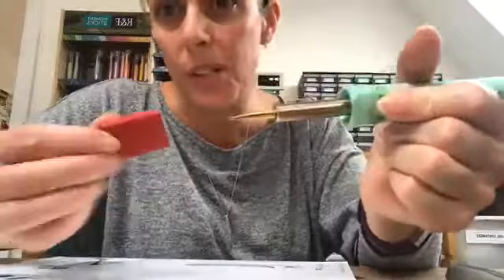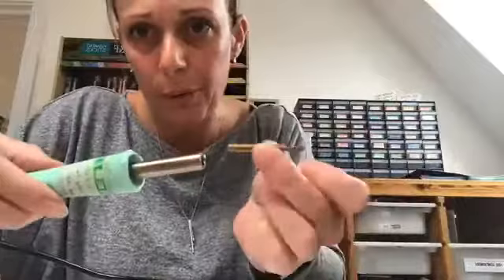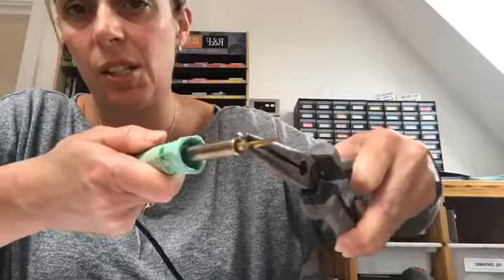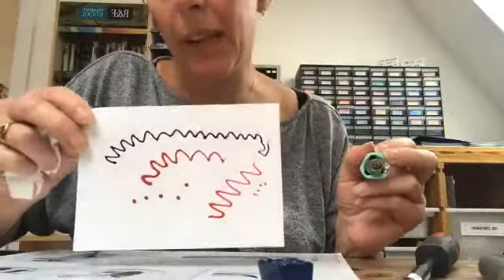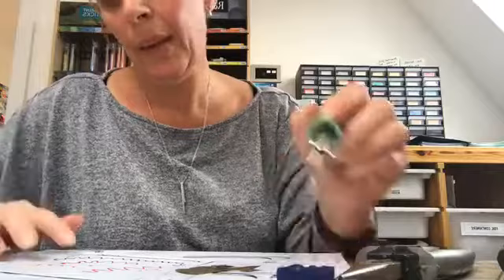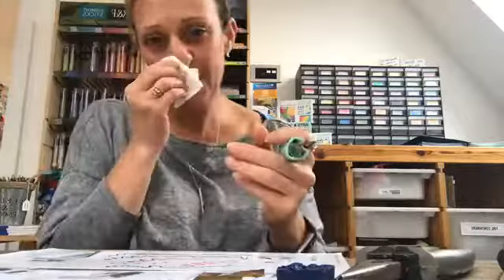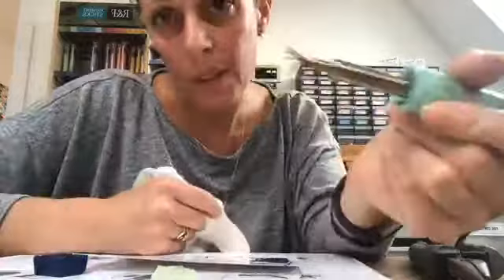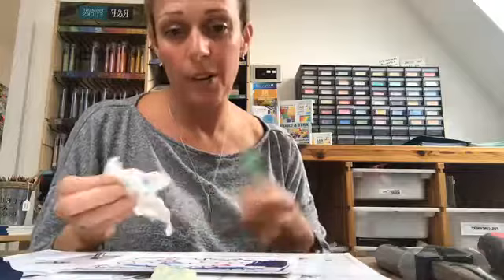Getting Started with Encaustic Stylus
Hints, Tips and Problem Solving with the Encaustic Stylus...